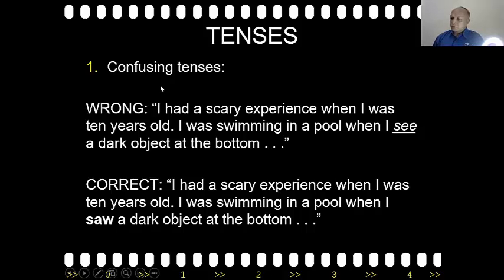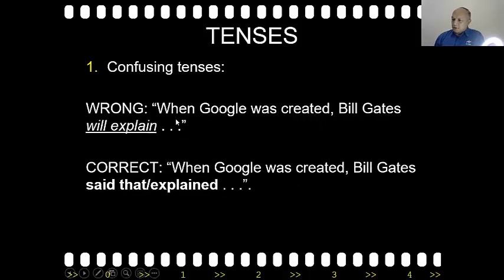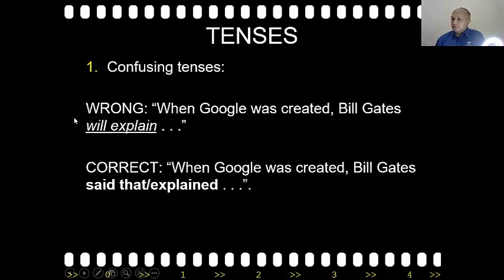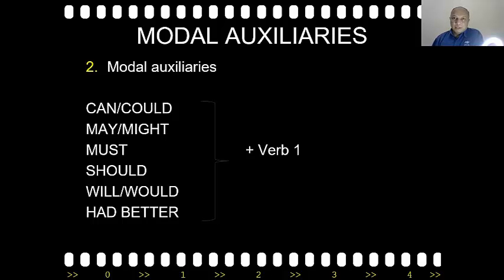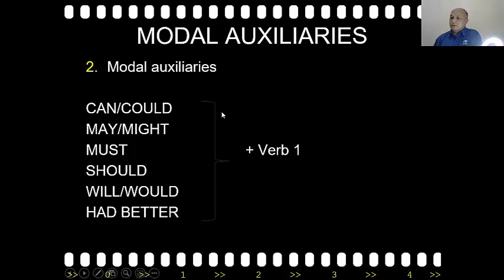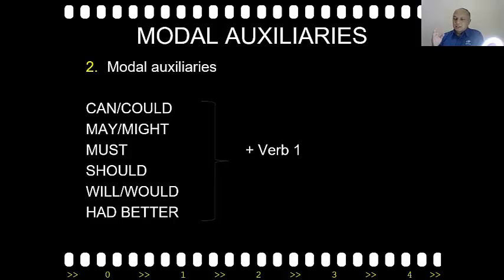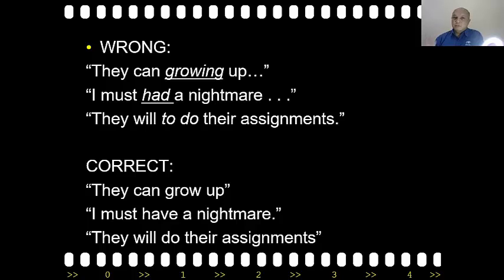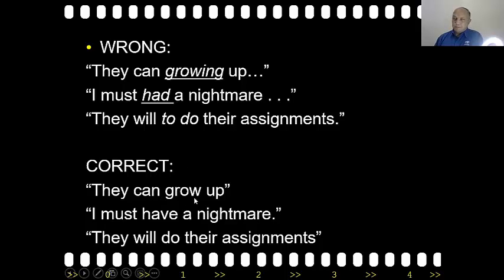Typical Grammar Mistakes: Use of Tenses and Modal Auxiliaries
Some typical mistakes in an English essay are confusing uses of tenses and incorrect patterns of modal auxiliaries. This is my lecture in a grammar class at Universitas Ma Chung